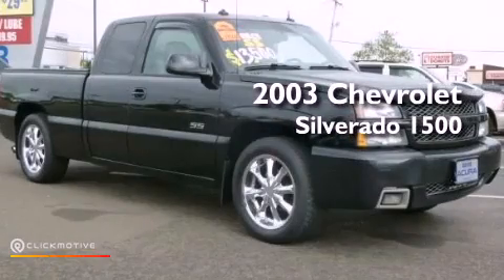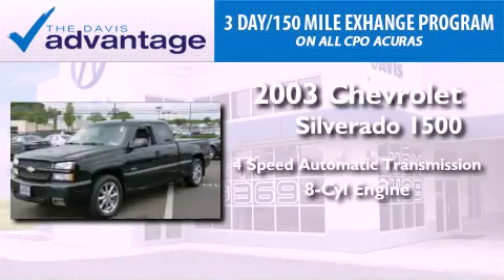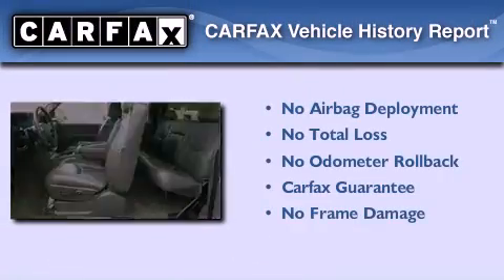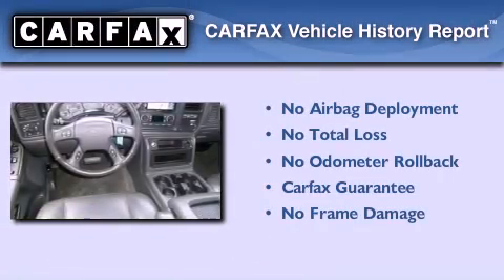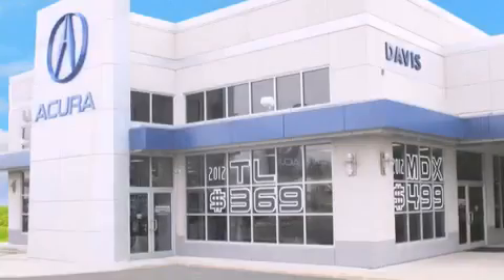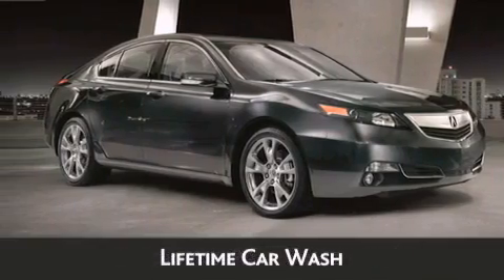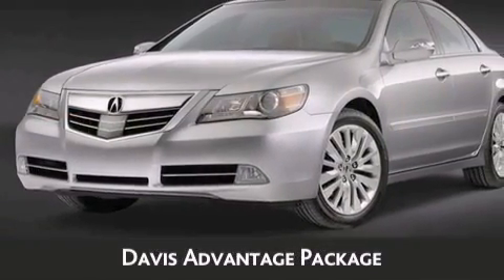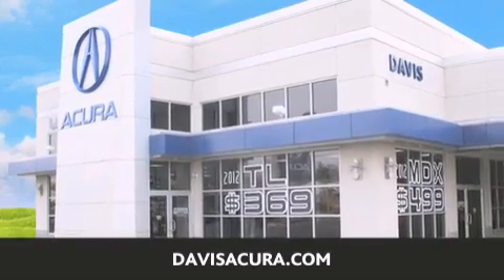Used 2003 Chevrolet Silverado 1500 Langhorne PA 19047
Year : 2003
 Make : Chevrolet
 Model : Silverado 1500

 Trans . : Automatic
 Exterior : Black
 Miles : 113,090
 Interior : Dark Gray
 Stock : 2124133C